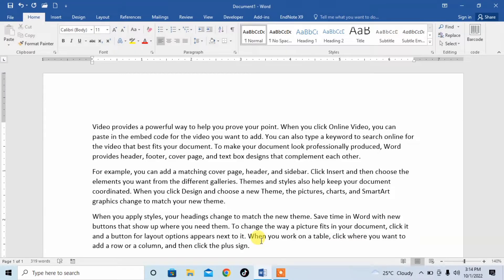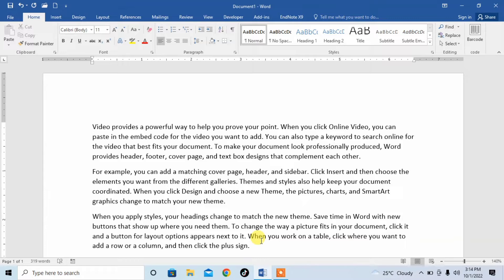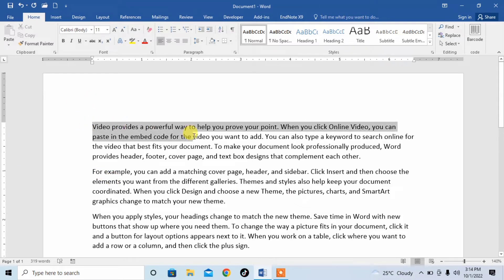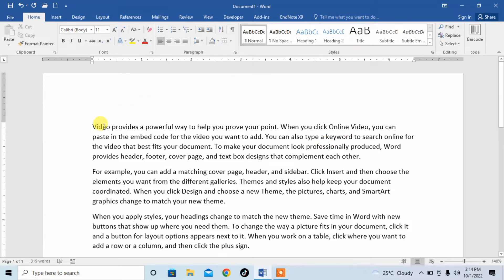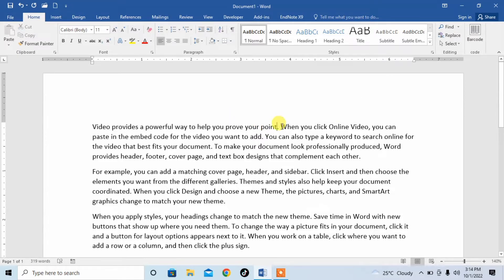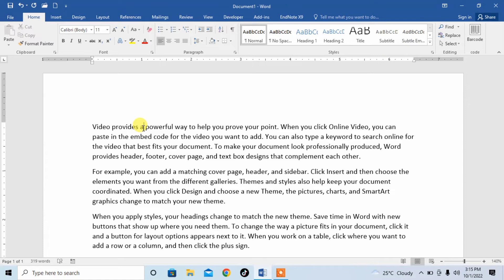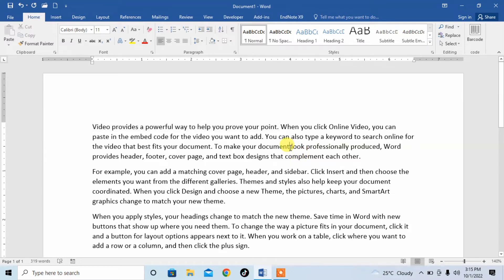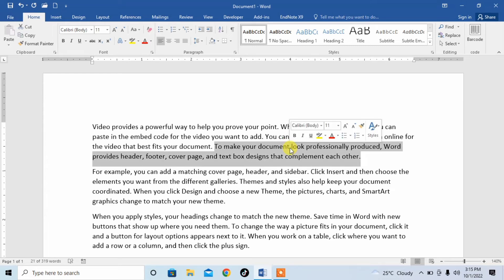How To Select A Sentence Instantly In MS Word | MS Word Trick | Select A Sentence With Shortcut Key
this tutorial of Microsoft Word shows how to select a complete sentence or a line in Microsoft word without wasting your time. After watching this video you will be able to select the whole sentence instantly. This Microsoft Word trick will save a lot of time for you with the help of shortcut key